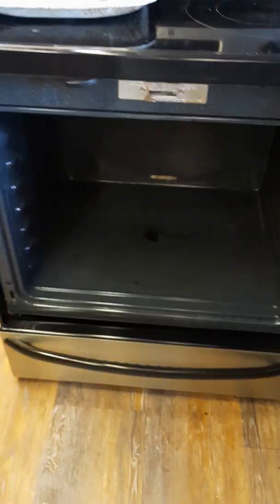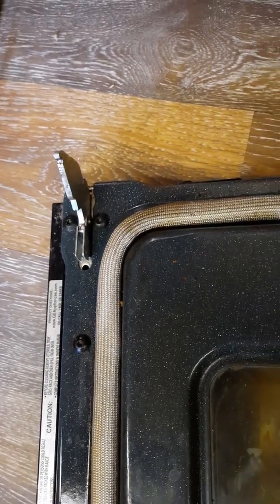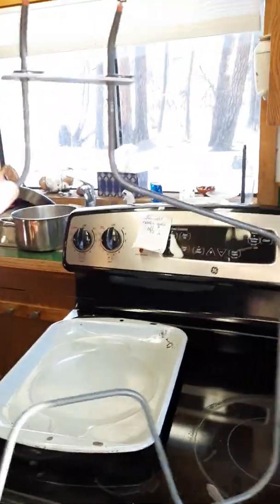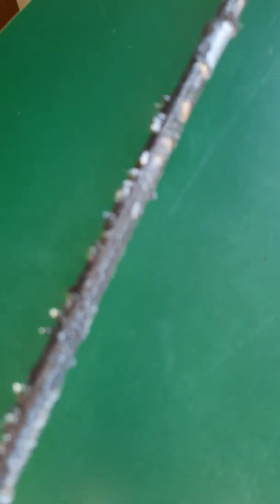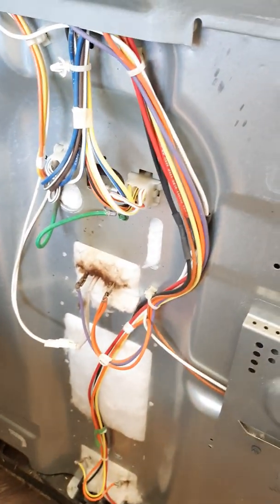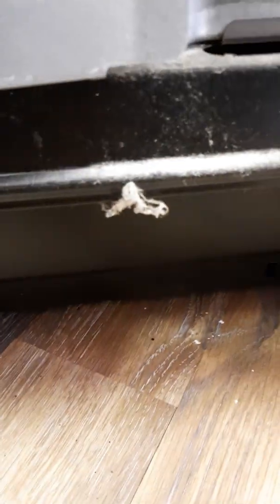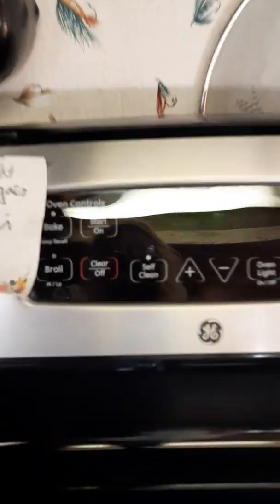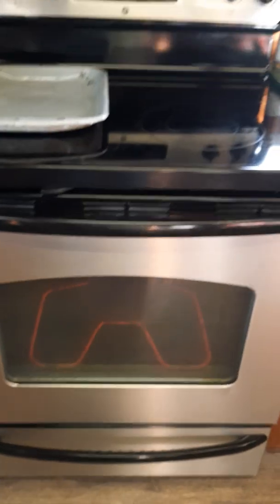Its "Element"ary..for an oven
how to change the oven  of GE glass top range